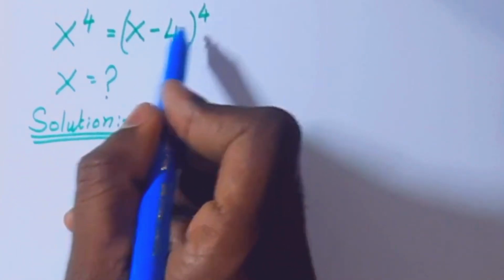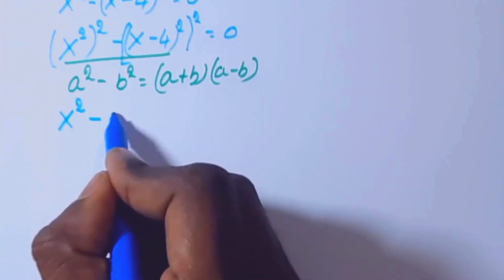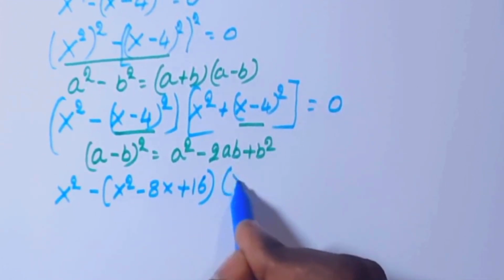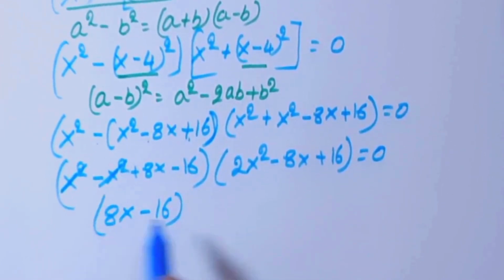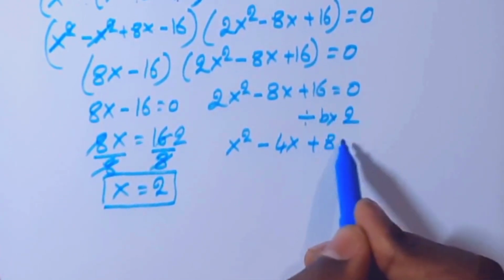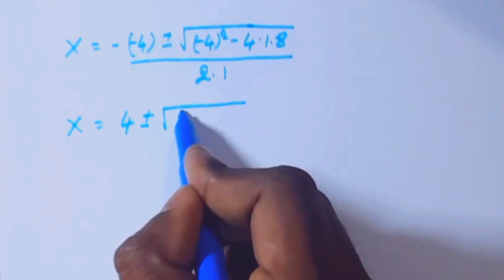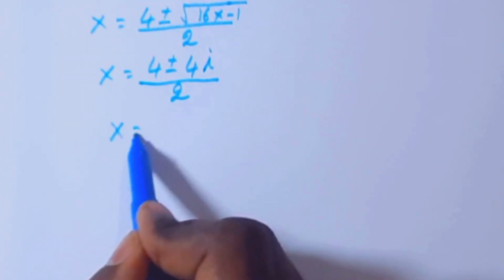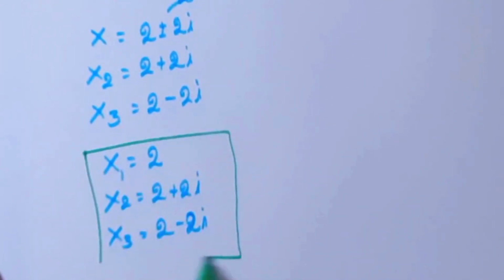Solve X^4 = (X-4)^4 | Algebra Problem | Math Olympiad | How to Find X?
We tackle an intriguing algebra problem: X^4 = (X - 4)^4. Watch as we break down the steps to find the value of X, and learn valuable techniques to approach similar problems in math competitions. Whether you're preparing for the Math Olympiad or just love solving puzzles, this video will guide you through the process with clear explanations.
math olympiad
olympiad math
math
maths
algebra
algebra problem
equation
exponential equation
a nice exponential equation
radical equation
a nice radical equation
math tricks
imo
Find the value of x?